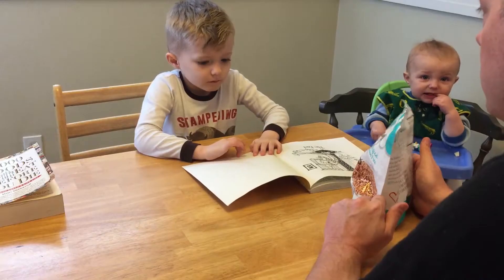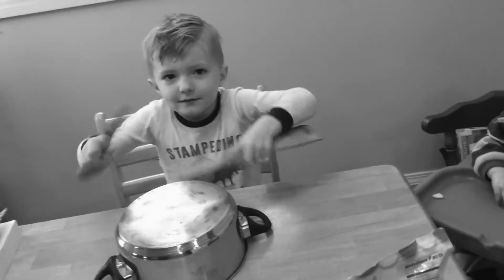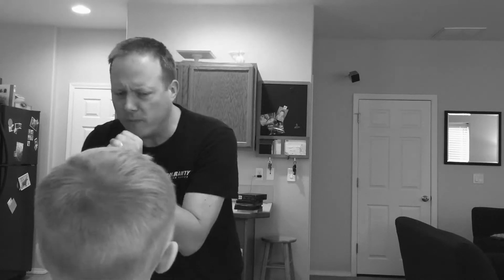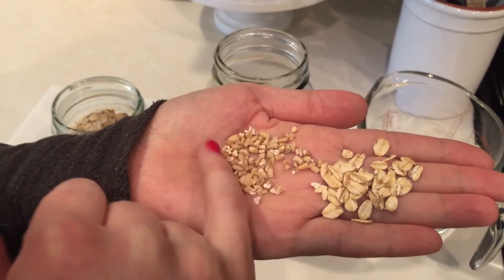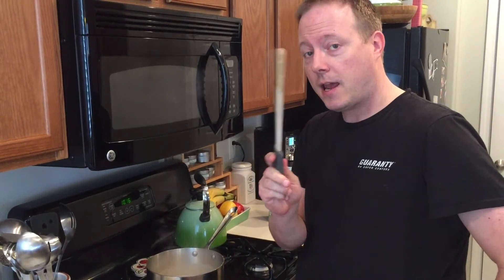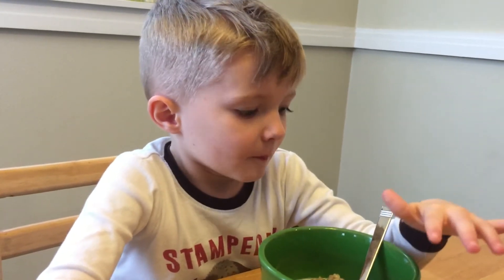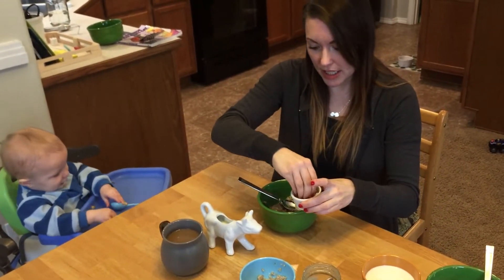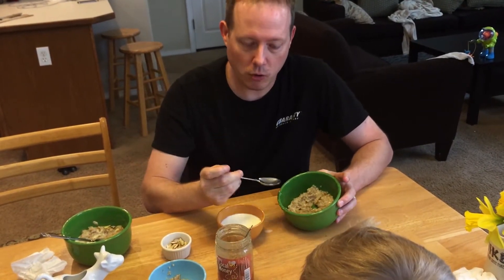🇬🇧 Oatmeal Porridge | Food 15 of 1000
Americans try British porridge.  Watch as we create a band called Steel Cut Oats and sing a heavy metal version of Pas Porridge Hot set to Metallica's "Enter Sandman".